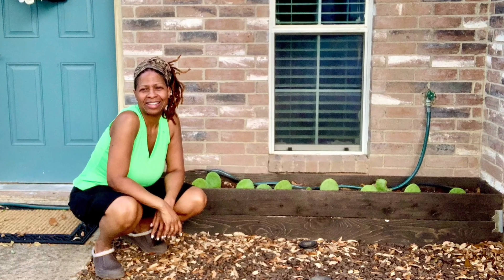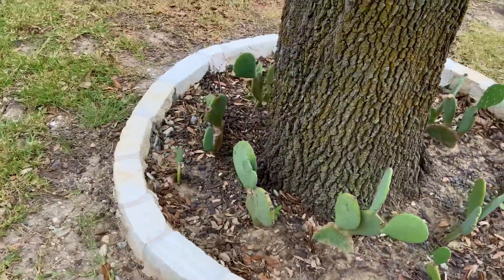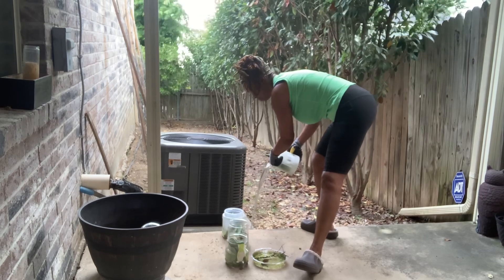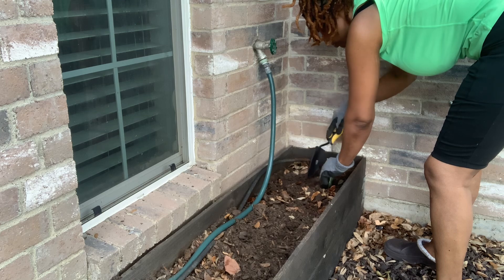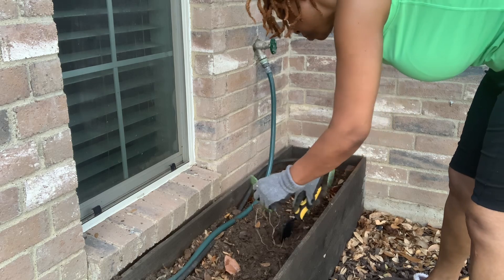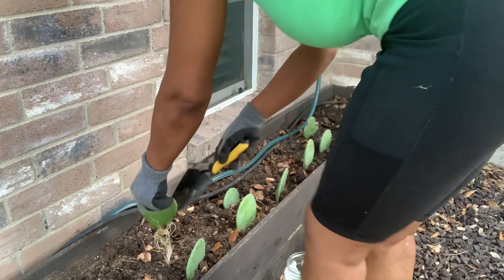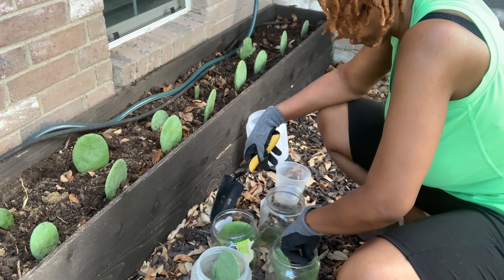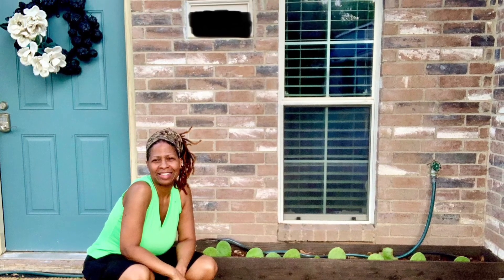Planting Cactuses In My Plant Bed!!!🤗🌵Cats WERE Using It As A Litter Box!🐱💩🫠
Hello, lovelies!🥰 Watch how I create a cactus bed! Love, Spirit❤️❤️❤️

🌻NEED HELP? In the USA, dial:
-211 Food/Clothing/Shelter Resources
-911 Emergency
-988 Mental Health
-Text HOME to 741741 For Mental Health Crisis